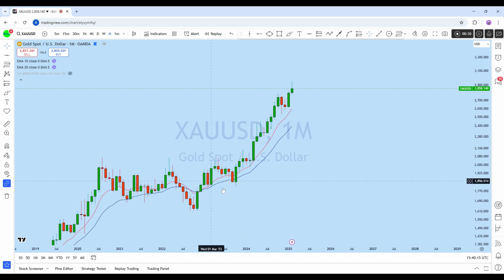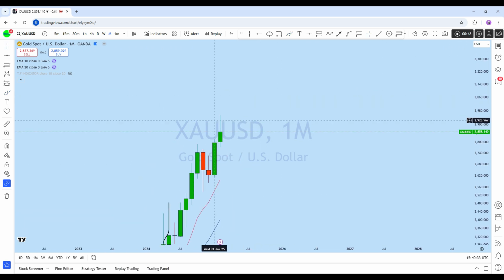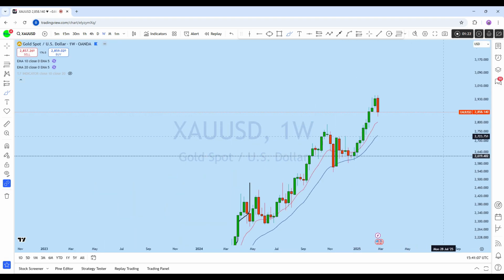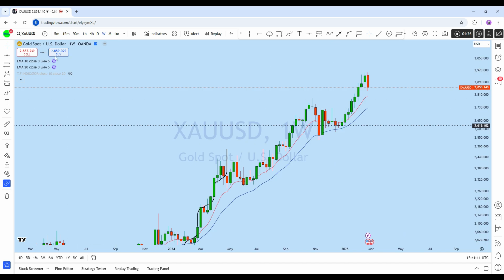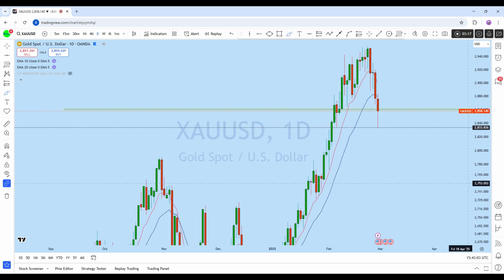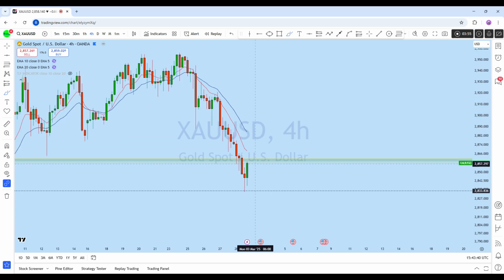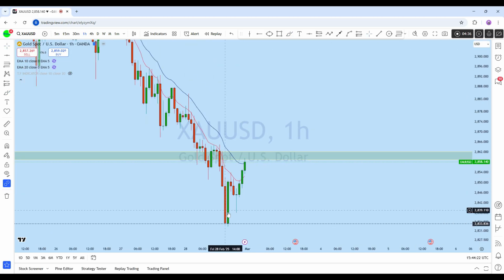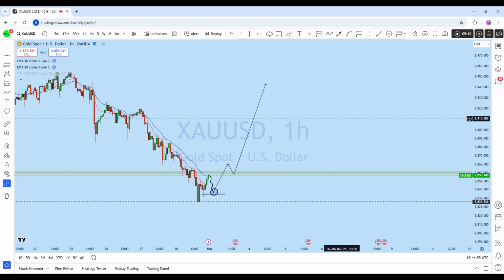XAUUSD Analysis Today : Trend Reversal Trading Strategy